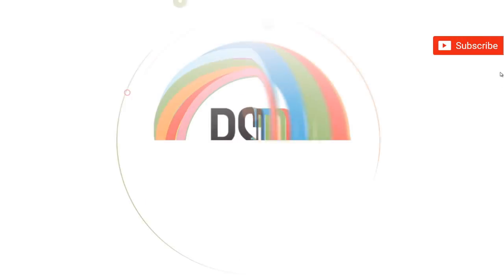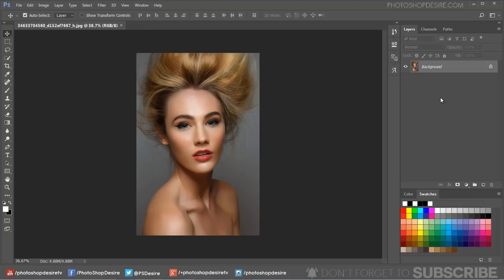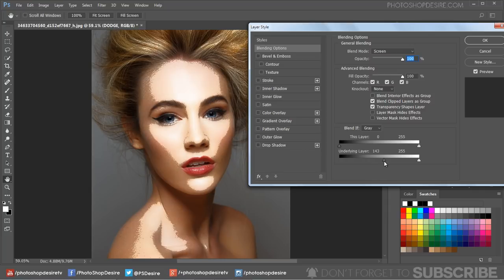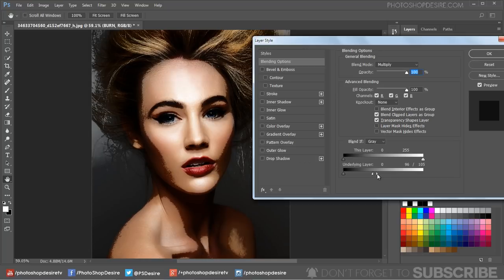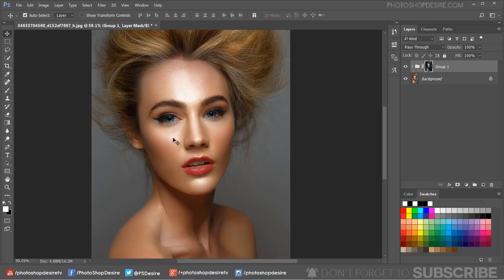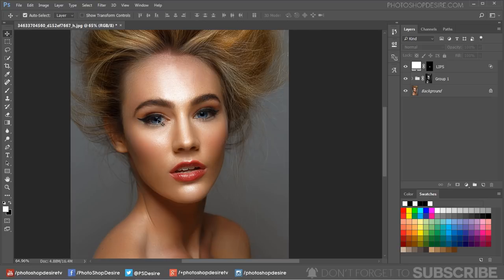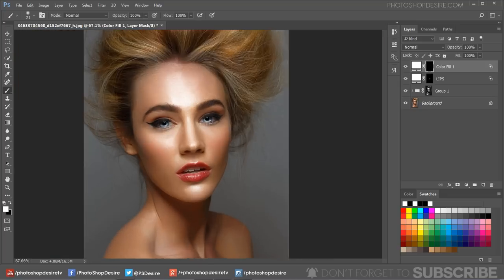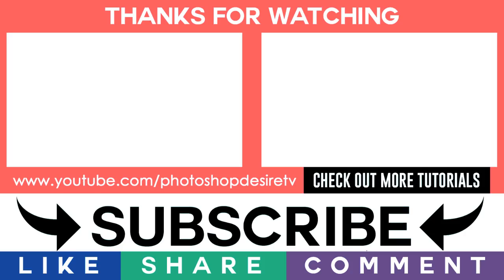Simple Dodge & Burn Technique in Photoshop - Sculpting the Face by Dodging & Burning [Easy & Fast]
In this photoshop retouching tutorial, i will show you my special secret technique to add sculpture like dodge and burn effect to portraits in a Non-Destructive way.

First what is dodging and burning, Dodging and Burning is an extremely powerful technique that can sculpt, contour, and enhance the details of your subject.

This is a very popular process that give prominence to the existing highlights and shadows in subject’s face, and gives the face lots of depth and dimension for a really pleasing look.

I take the extra time to do this to nearly every image I retouch, so for me, it’s almost like a “finishing step” that gives the image that extra depth.

This method requires a great deal of skill to improve a photo but i made it lot more simple and easier.

First duplicate background image.

Rename the layer to "DODGE"

Change the layer blending to screen. This step lightens the overall image.

Now double click on the layer to open blending options.

Go to blend if section. The important slider here is Underlying Layer.

we need to minimize the lighten affect from the shadows.

and keep the affect on forehead, nose, cheek bone, chin etc.

So drag the black triangles to the right until you will see that the particular lighten areas are influenced.

see now we selected the specified highlight areas.

Now Hold Option or Alt Key clicking on the triangles splits them so you can feather the blending effect.

Keep an eye on the image and slowly drag the black handles to add depth to the highlights.

click ok to apply the changes.

Duplicate background layer again. Rename layer to BURN and move the layer to top.

Change the layer blending to MULTIPLY. This step darkens the overall image.

Now double click on the BURN layer to open blending options.

This time we need to minimize the darken affect from the highlights.

So drag the white triangles to the left until you will see that the particular influenced areas to appear.

Once we selected the specified shadow areas.

Again Hold Option or Alt Key clicking on the triangles splits them so you can feather the blending effect.

Keep an eye on the image and slowly drag the white handles to add depth to the shadows.

We successfully lighten and darken particular areas and draw attention to areas of an image.

Now group the top two dodge and burn layer CTRL +G

We need to blend this group with the bottom original background layer.

So add layer mask by clicking the MASK icon.

Select the layer mask and go to image tab and choose apply image

Keep everything setting to default and click ok.

I'm keeping group opacity at 100% because i'm happy with result.

If necessary we can lower the group opacity to control the depth.

Now similarly enhance the lips and eyes

That's it. We're done.

Realistic skin retouching using smart dodge & burn leveling techniques.

Contouring, stretching, reshaping body and facial features.

Skin tone correction, skin texture repair, gloss / matte effects.

Hair retouching, coloring and rebuilding details.

Image color corrections, color treatments, object / color changes.

Highlight and shadow detail recovery for over / underexposed images.

How to Contour Makeup in Photoshop - High End Retouching.

How to create flawlessly retouched skin with dodge & burn.

Professional Photo Retouching With Dodge And Burn blend-if sliders.

Dodging and Burning in Portrait Photography.

Softwares Used:
Camtasia Studio